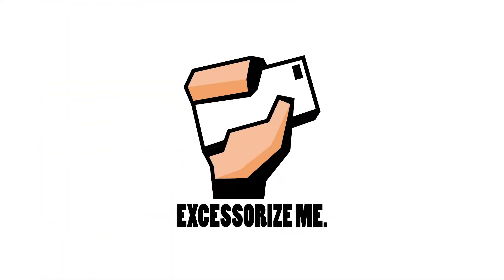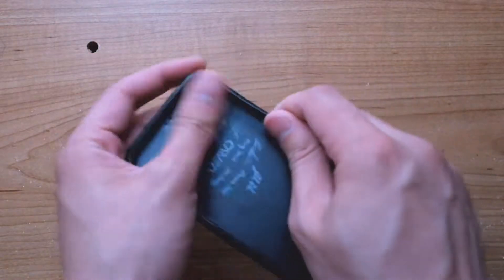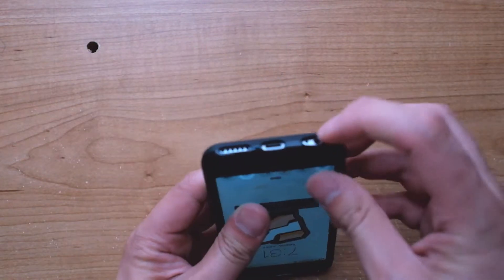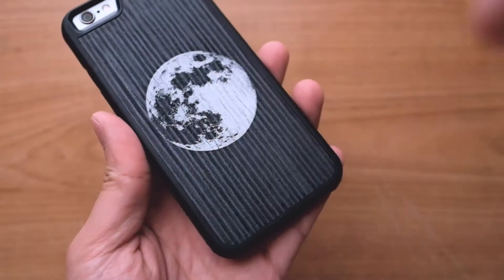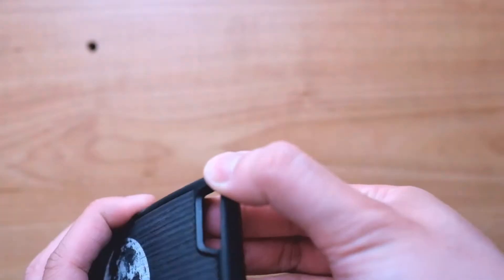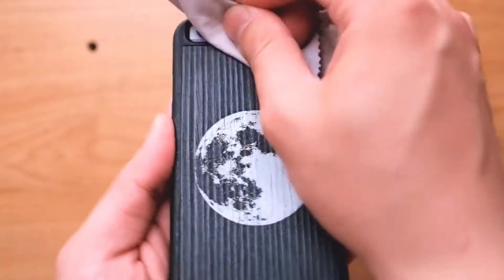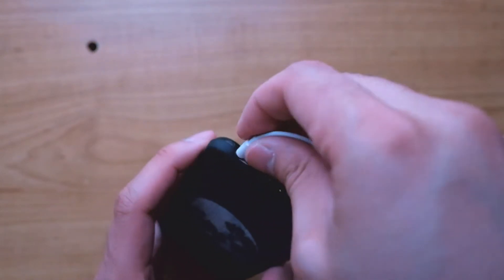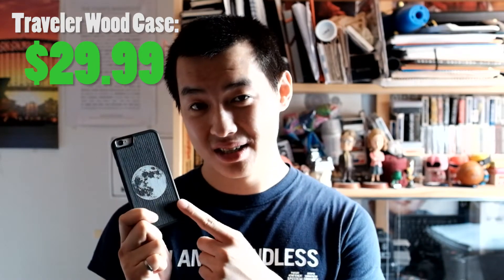Carved Traveler Wood Case for iPhone 6 - Review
The Carved Traveler Wood Case for the iPhone 6 provides a slight improvement to their slim line of cases with the rubber bumper design. There's a studded textured along the bumper to provide additional grip but we weren't a big fan of the two-tone black used.

The real wood back looks and feels natural and is the detail in the installation of it is precise.